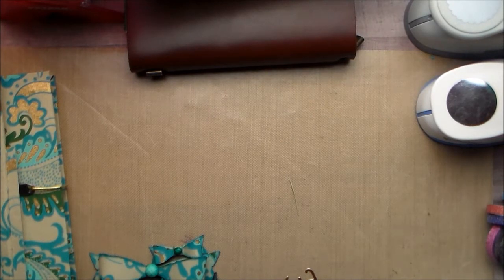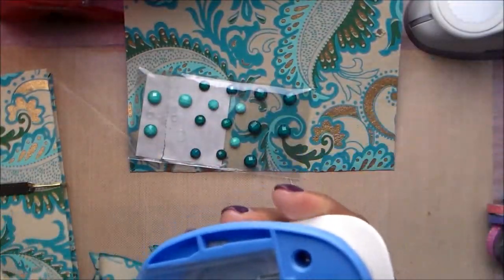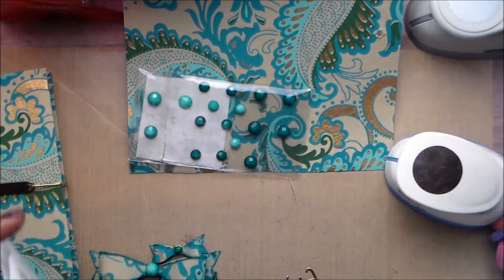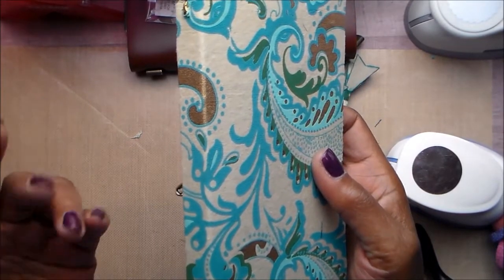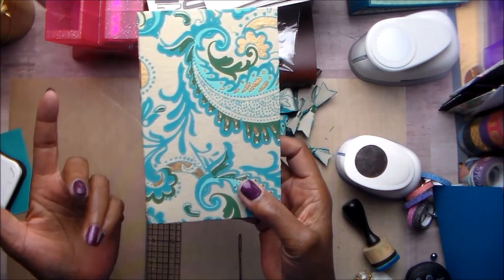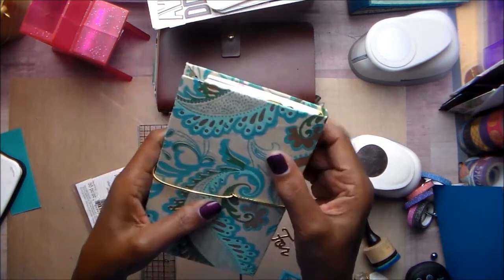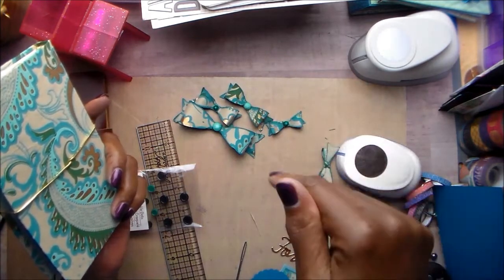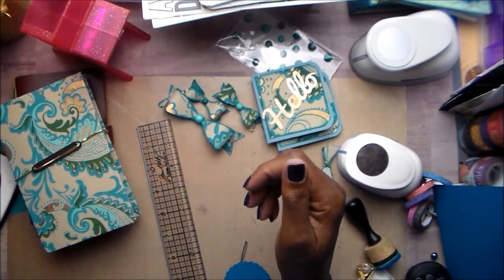S M C O F #51 " EXTRAORDINARY "